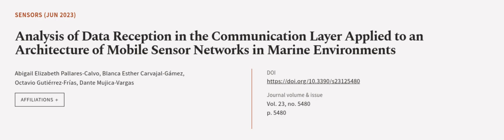Analysis of Data Reception in the Communication Layer Applied to an Architecture of M... | RTCL.TV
### Keywords ###

### Article Attribution ###
Title: Analysis of Data Reception in the Communication Layer Applied to an Architecture of Mobile Sensor Networks in Marine Environments
Authors: Abigail Elizabeth Pallares-Calvo, Blanca Esther Carvajal-Gámez, Octavio Gutiérrez-Frías ,and Dante Mujica-Vargas

### Video Timestamps ###
0:00:00 - Summary
0:01:14 - Title
0:01:22 - Outro
0:01:26 - End